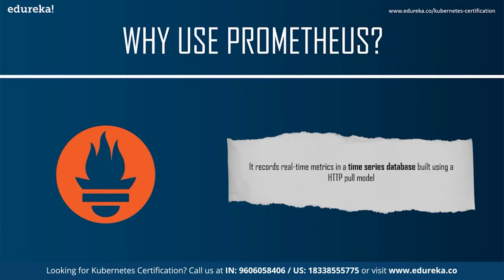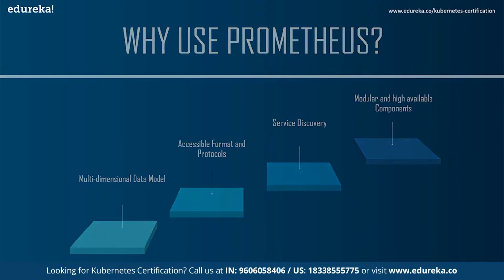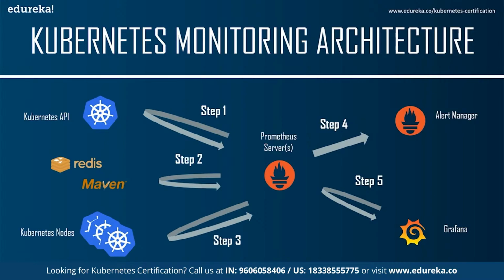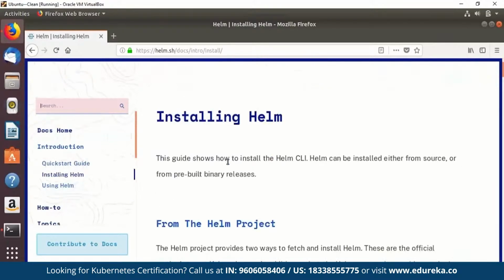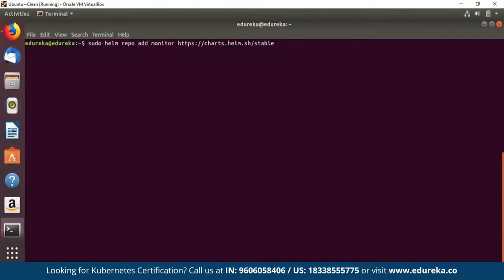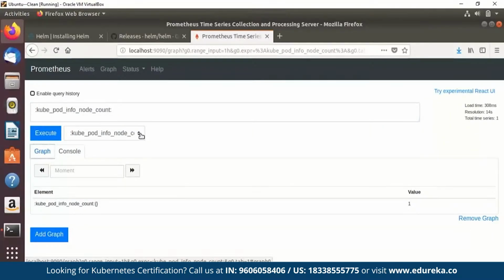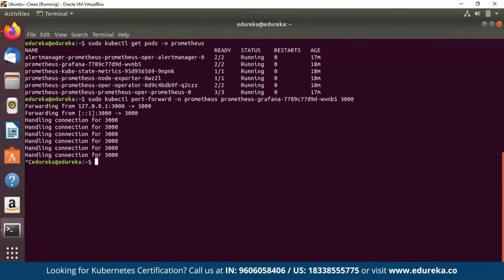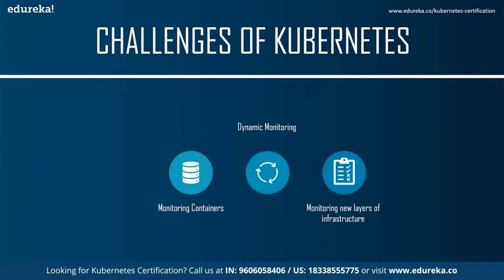Kubernetes Monitoring with Prometheus and Grafana | Kubernetes Training | Edureka Rewind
🔥𝐄𝐝𝐮𝐫𝐞𝐤𝐚 𝐊𝐮𝐛𝐞𝐫𝐧𝐞𝐭𝐞𝐬 𝐂𝐞𝐫𝐭𝐢𝐟𝐢𝐜𝐚𝐭𝐢𝐨𝐧 𝐓𝐫𝐚𝐢𝐧𝐢𝐧𝐠 (Use code "𝐘𝐎𝐔𝐓𝐔𝐁𝐄𝟐𝟎")
This Edureka 𝐊𝐮𝐛𝐞𝐫𝐧𝐞𝐭𝐞𝐬 𝐌𝐨𝐧𝐢𝐭𝐨𝐫𝐢𝐧𝐠 𝐰𝐢𝐭𝐡 𝐏𝐫𝐨𝐦𝐞𝐭𝐡𝐞𝐮𝐬 𝐚𝐧𝐝 𝐆𝐫𝐚𝐟𝐚𝐧𝐚 video will help you understand what is Prometheus and Grafana and how to deploy them in a Kubernetes Cluster. We will also discuss Helm and how to install it on Linux with a demonstration. Below are the topics covered in this Kubernetes Monitoring with Prometheus and Grafana video:
00:00:00 Introduction
00:01:34 Why use Prometheus?
00:07:23 What is Grafana?
00:09:31 Kubernetes Monitoring Architecture
00:11:38 Introduction to Helm
00:12:56 Installation of Tools & Deploy Prometheus and Grafana
00:31:50 Challenges of Kubernetes